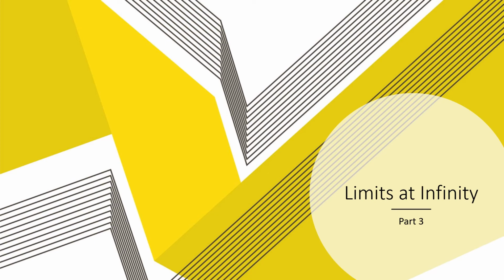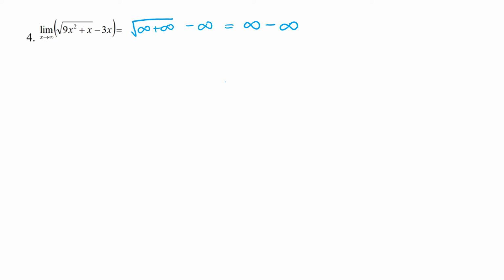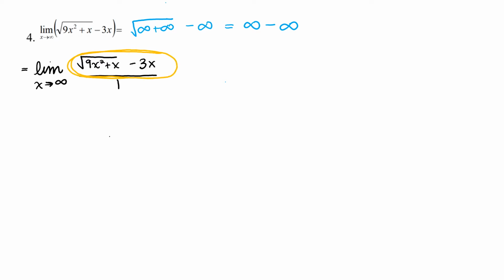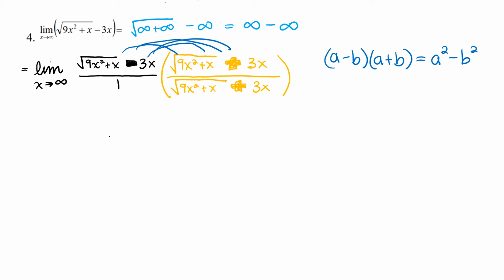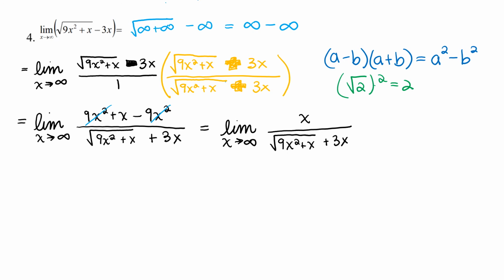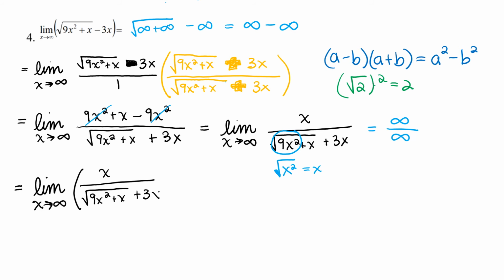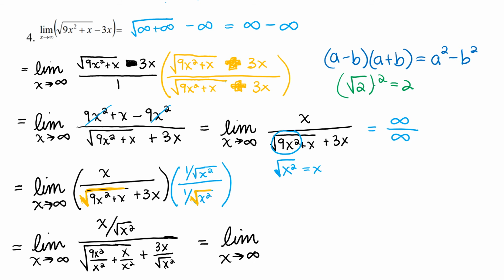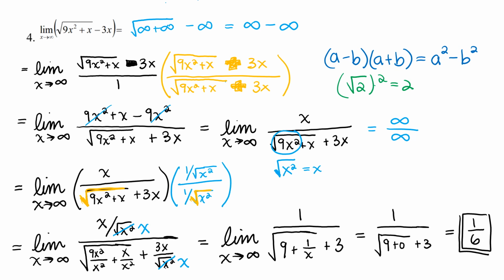Limits at Infinity (part 3/5)